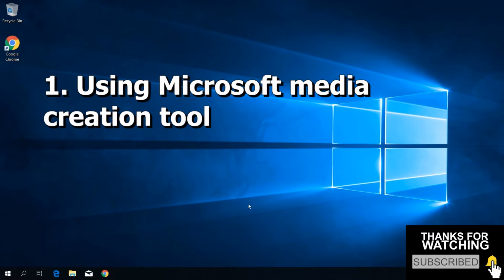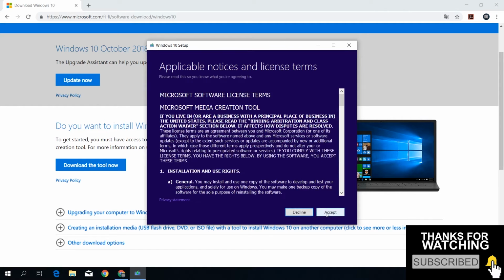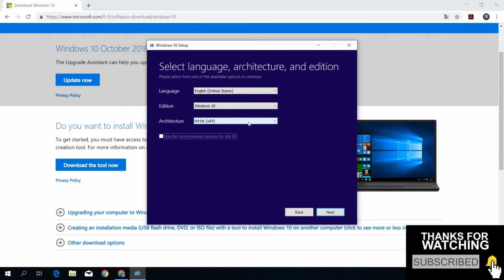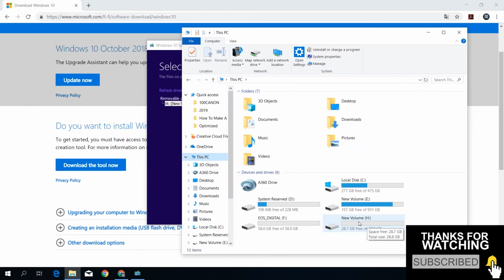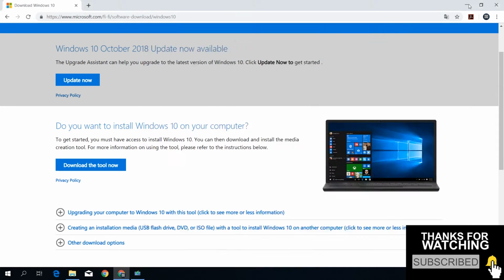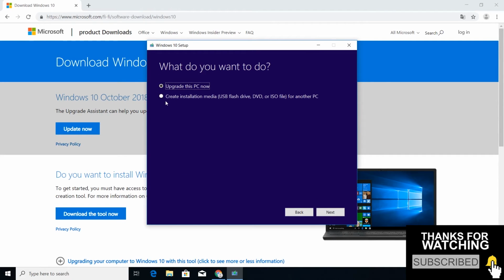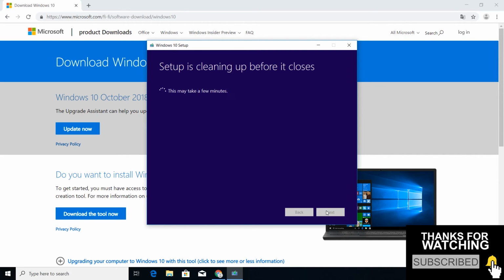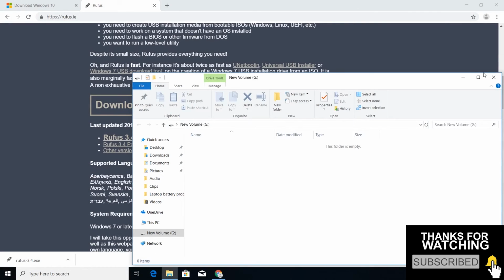How to Create a Bootable USB Flash Drive For Windows 10 Free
How to Create a Bootable USB Flash Drive For Windows 10
This video will show you how to make a free bookable windows 10 USB Stick or USB flash drive  that can be used on other computers if you need too reinstall Windows 10